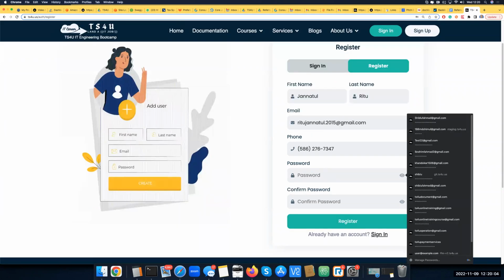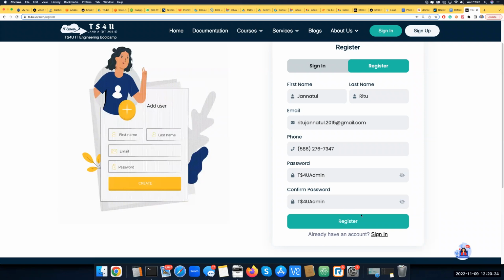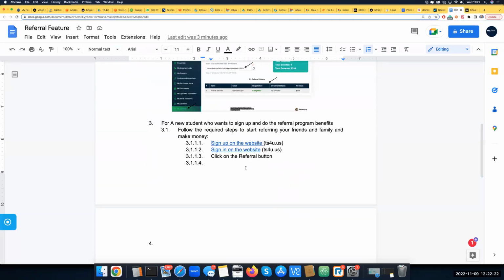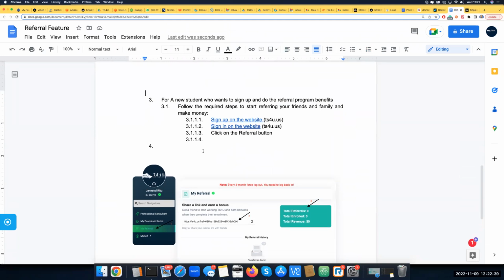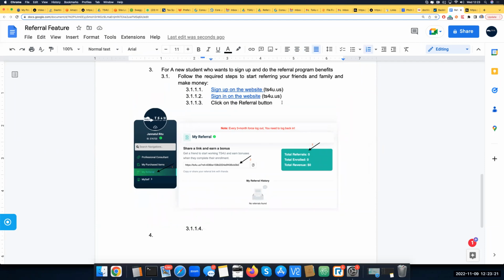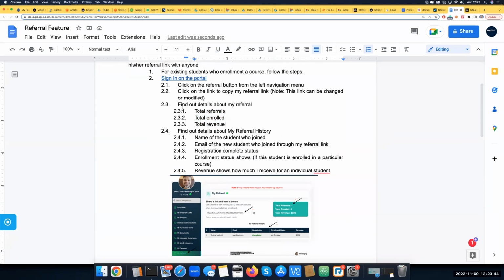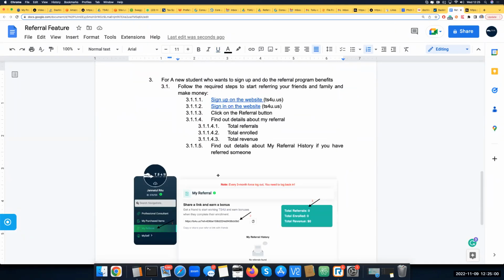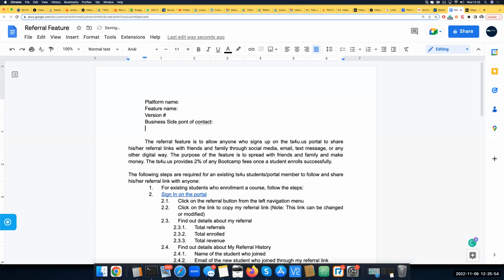Ultimate Student Registration and Team Collaboration Guide (2024)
1. The speaker is explaining the process of signing up a new student named Janatul Rithu using an email registration.

2. The speaker demonstrates the steps of registration and verification through email.

3. The speaker emphasizes the importance of completing the referral process by referring friends and family members.

4. The speaker highlights the need to follow required steps in order to start referring others and earn rewards.

5. The speaker discusses the importance of documenting the referral history and the total number of referrals made.

6. The speaker mentions the importance of communication and collaboration within a team during the review process of documents or features.

7. The speaker explains the significance of mentioning team members in comments and assigning tasks for clarification and closure.

8. The speaker underscores the importance of tracking communication and decisions made during the review process for future reference.

9. The speaker concludes by emphasizing the importance of thorough documentation and communication in ensuring successful completion of tasks and projects.

Our Office address:
30500 Van Dyke, Ste- 201

Welcome to the "Ultimate Student Registration and Team Collaboration Guide (2024)"! In this comprehensive video, we delve into everything you need to know about streamlining your student registration process, maximizing referrals, and enhancing team collaboration for the upcoming academic year. Whether you’re a student, educator, or administrator, this guide is tailored to help you navigate the complexities of registration and foster effective teamwork.

- Step-by-step instructions for seamless student registration
- Tips and tricks for increasing referral numbers
- Best practices for team collaboration within educational settings
- Tools and resources to facilitate communication and project management
- Common challenges in the registration process and how to overcome them

Join us as we explore innovative strategies and practical solutions that will empower you to make the most out of your educational experience in 2024.